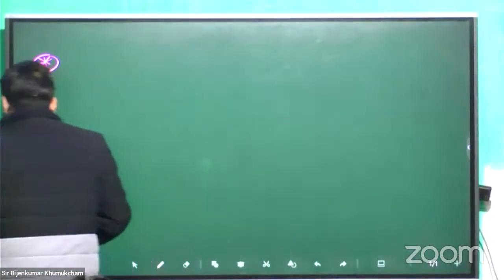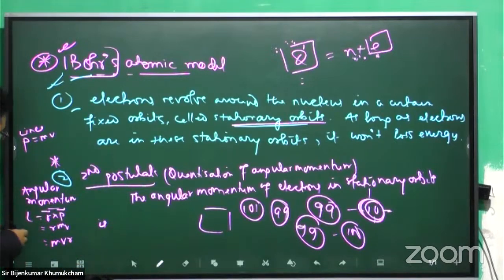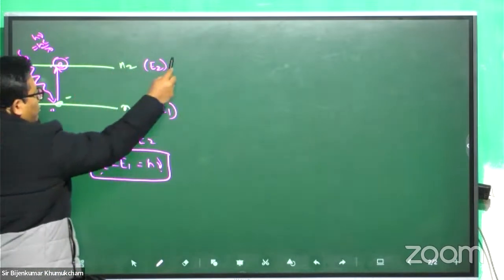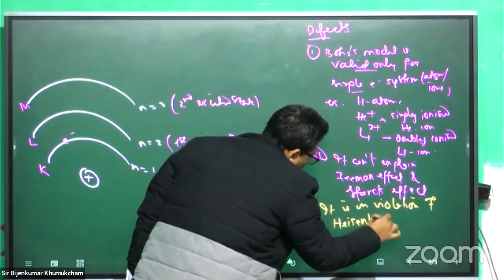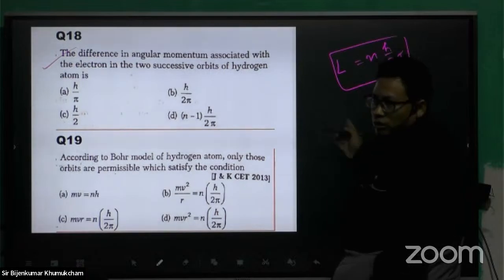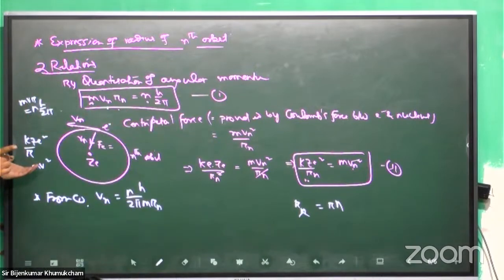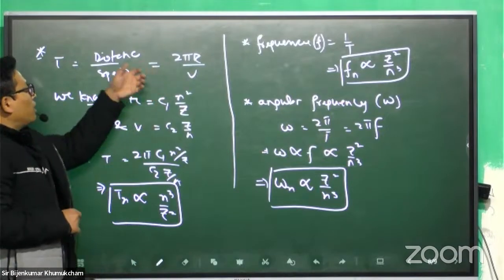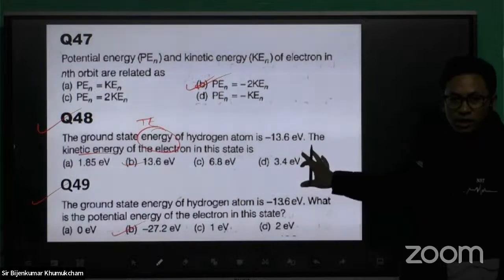Sir Bijen NEET 2023(Physics (Online))// Atoms// Bohr's Postulate// Expression of r, v & Energy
Educator : Bijenkumar Khumukcham
IIT Engineer